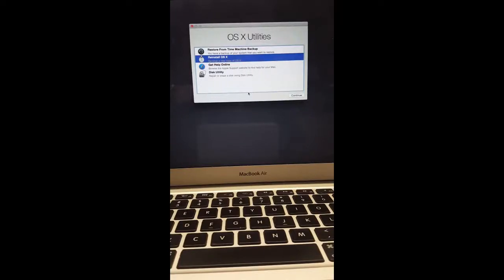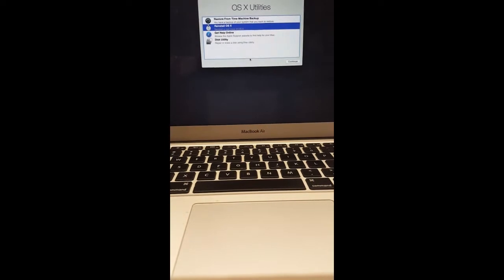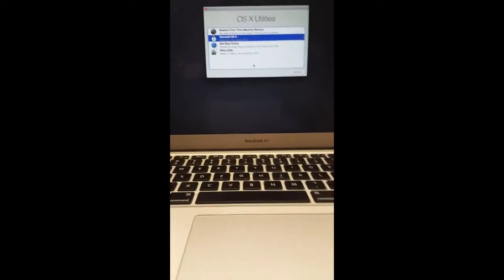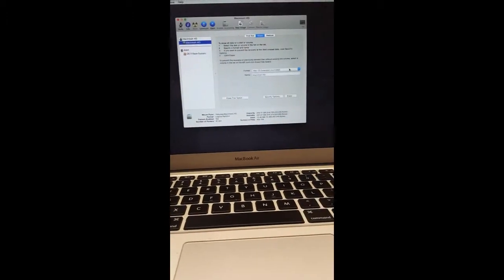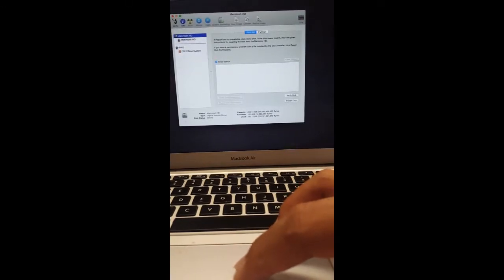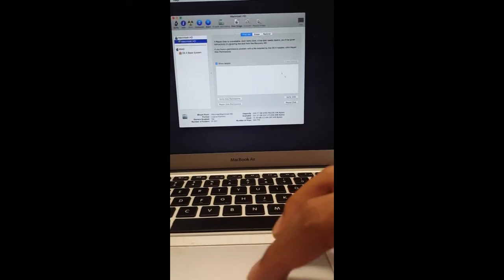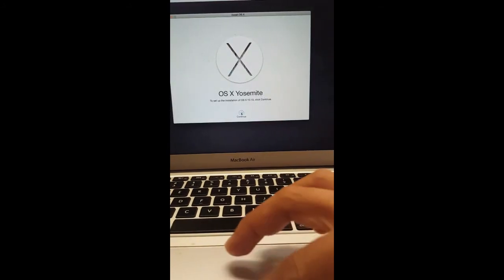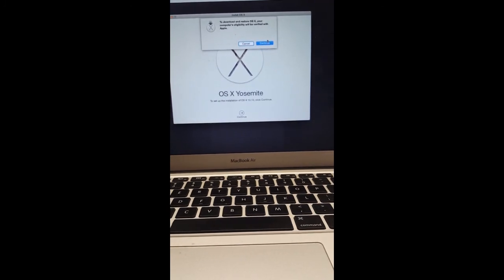Macbook Air A1466 Terminal password change failed , remove previous user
This is the next step up take after trying to rest the password using the terminal, but failed  (unable to pull up user).

This will delete everything previous only the pc, once this is done you will then be able to create a account and sets up a new password.